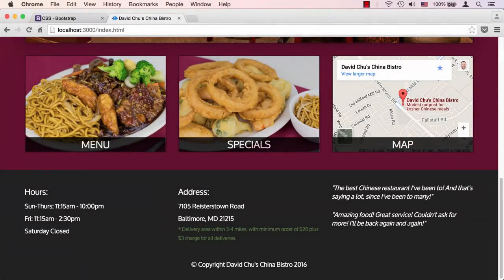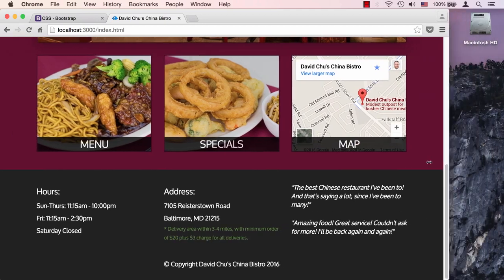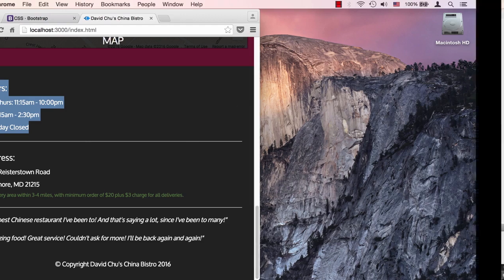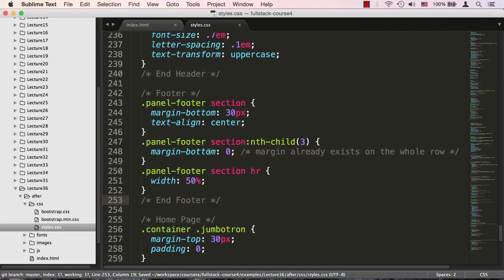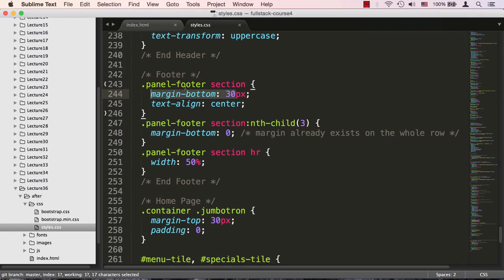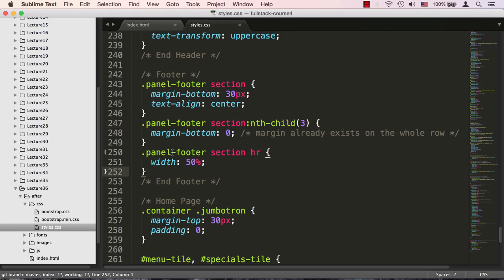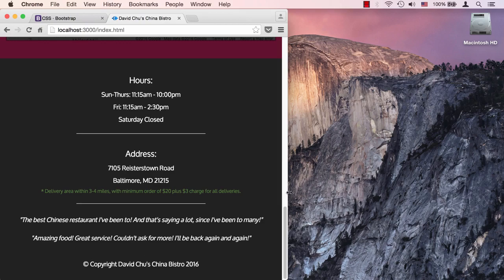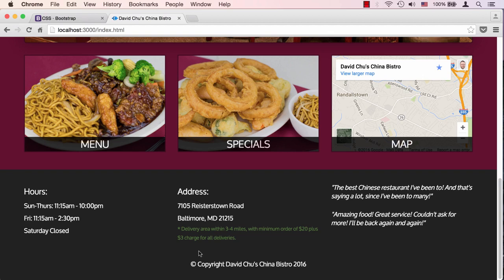Lecture 36, Part 2: Coding the Footer